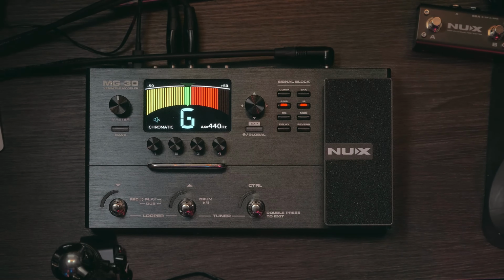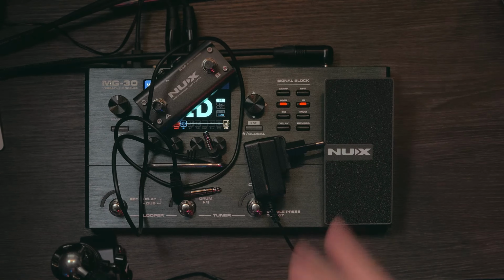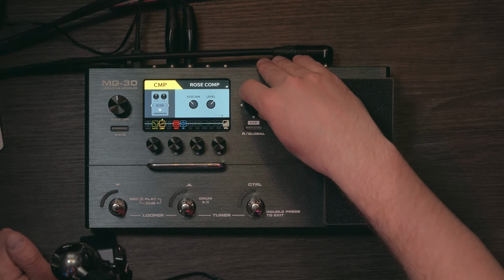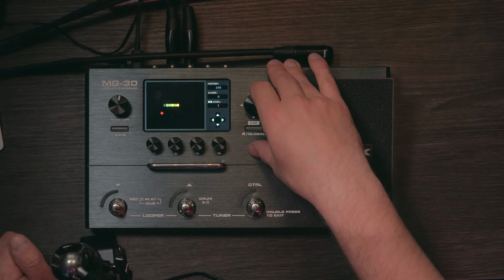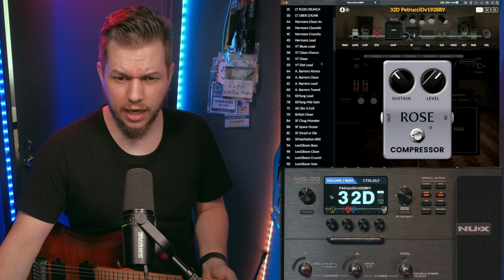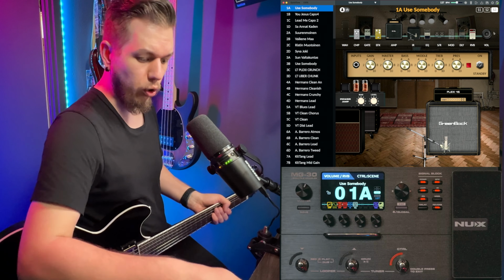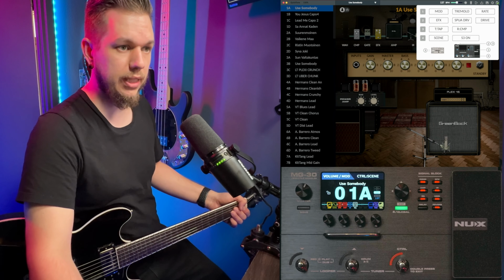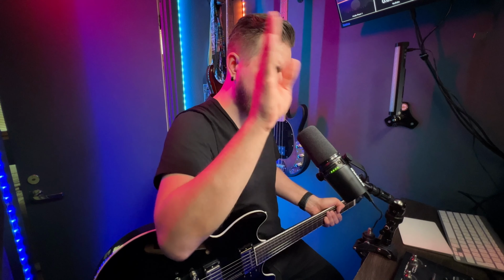Is This The Best Modeler Under 300€? NUX-MG 30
0:00 Intro Song
1:59 What Are We Looking At & Important Information
2:30 What Is NUX MG-30
2:46 Control Layout
3:35 What's In The Box?
3:54 The Current Draw Of MG-30
4:10 Inputs & Outputs
4:42 QuickTone App Overview
5:02 How To Use MG-30 With Hardware Controls
6:03 Global Settings - Pre EQ
6:35 Output Mode
6:46 Expression Pedal Setup
6:52 USB Settings
6:55 Display Settings
7:00 Parameter Follow
7:11 Snake Game
7:23 QuickTone App & My Guitar Tone From The Intro Song
8:07 These Presets Sound Great
10:00 Setting Up For Live Use
10:25 What Are Scenes?
10:45 How To Configure Footswitches For Live Use
13:40 My Honest Review